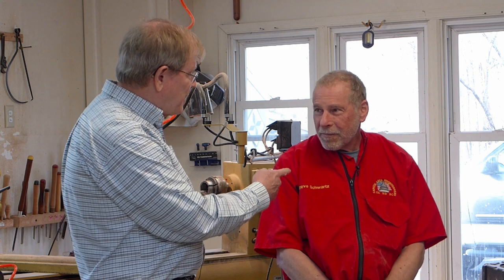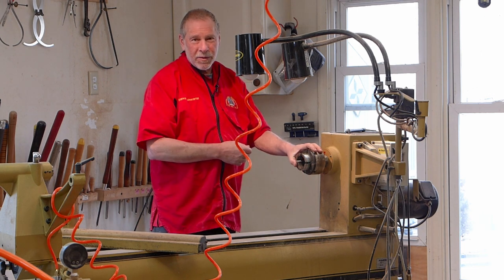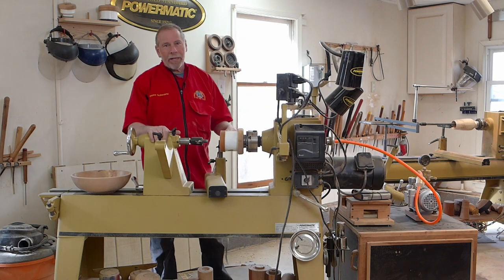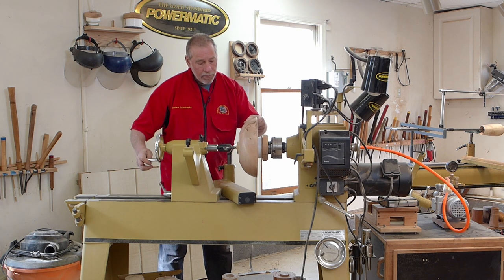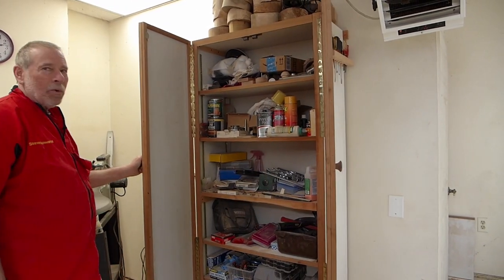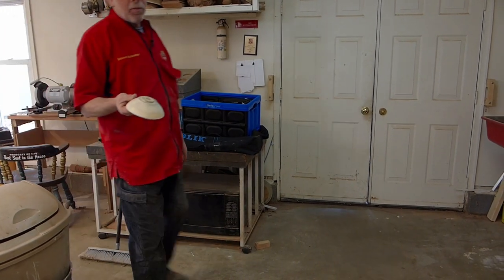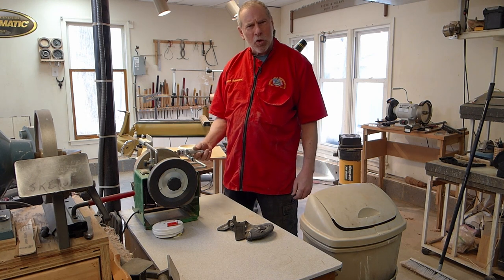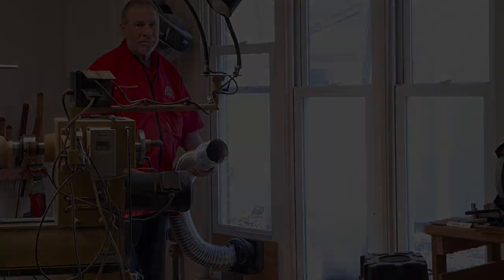Shop Tour with Steve Schwartz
Steve Schwartz opens his shop to us, revealing much about his tools, turning, and products. Steve also teaches wood turning, which you can really see as he describes all the great features of his shop.